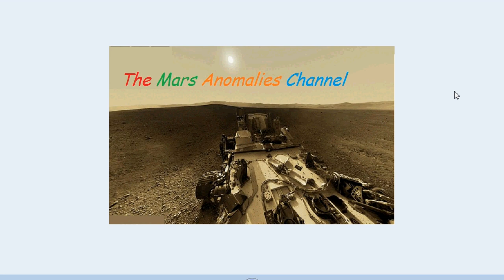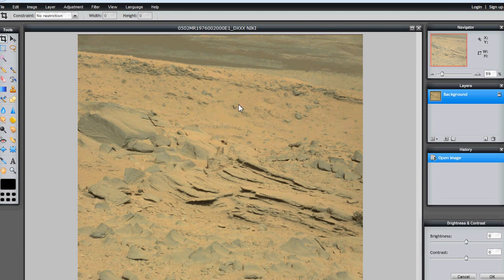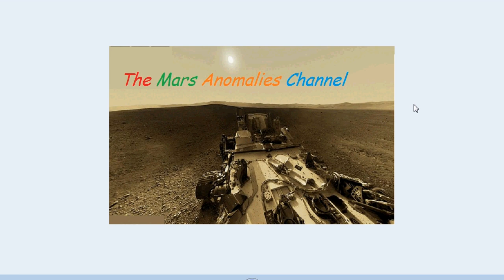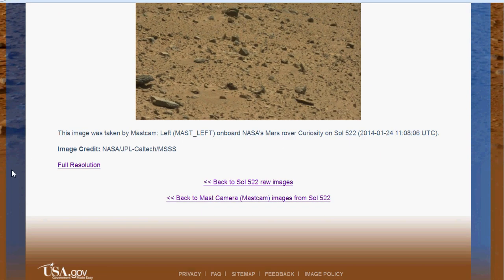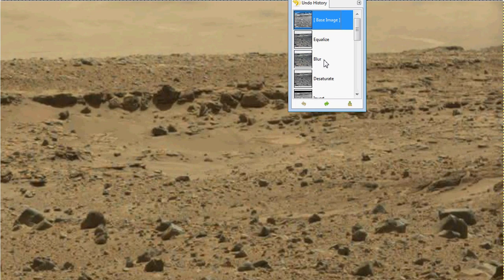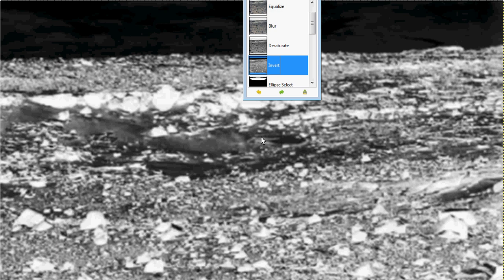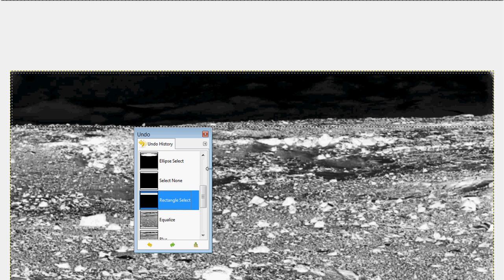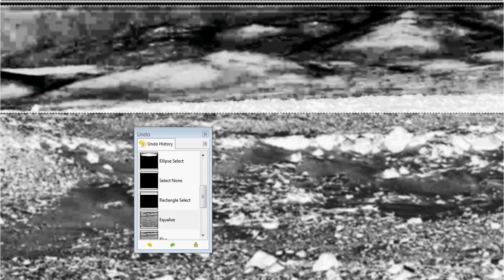More Wild Hidden Anomalies! Check This Out.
Update *** While I was uploading this video, I looked over the picture again and seen something pretty strange that I wanted to share with you guys. This next video will have you scratching your head and have a bunch of questions. I show you what I found, in addition to what I have already found in this pic, and then hash it over a little. Be sure to check the next video! Thanks Guys. Regards, Chris.

Hey Ladies and Gents .This is a video that I think you will Like! It has anomalies hidden in the foreground and more wilder things hidden in the background in the " mountainous " area. I also give some advice on how to find and see these hidden anomalies as well as what and where to find the tools if you want to do this yourself. Please let me know what you guys think these anomalies are in the background. Thank You, Regards, Chris.